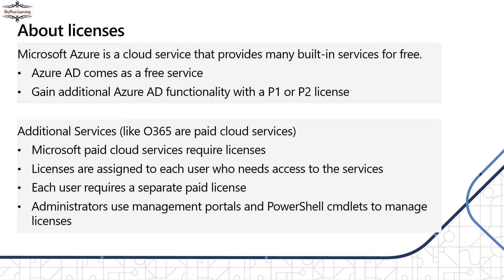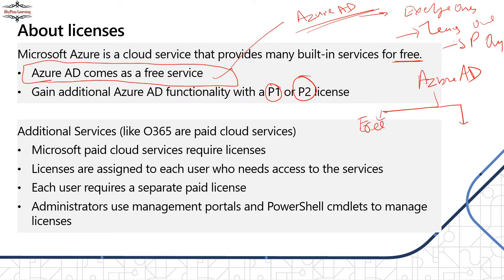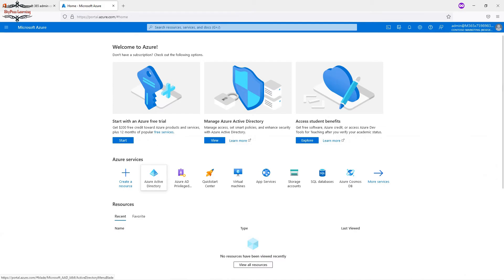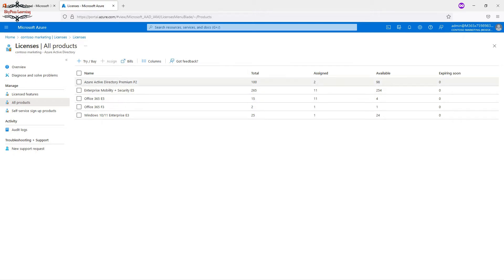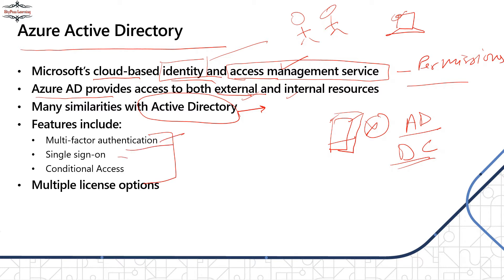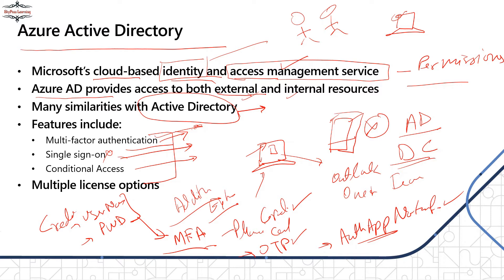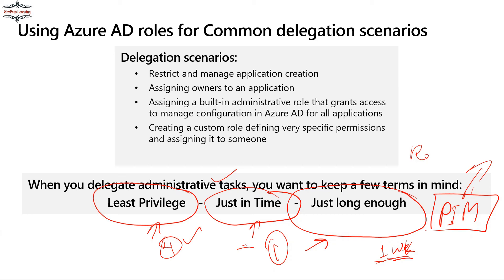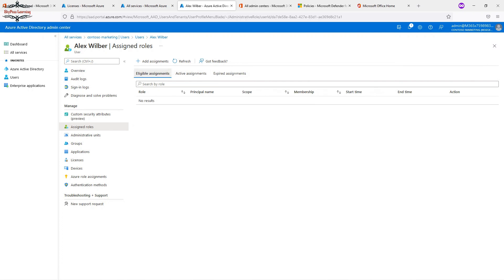Part-02-Azure AD (Beginners to Professionals), Licenses,Admin access, AzureAD roles, role delegation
This Part is about:
Part02-Azure Active Directory (Beginners to Professionals), Licenses, Admin access, Azure AD roles assignment
Azure Active Directory Licenses
User License Assignments
Admin access to Azure and Azure AD
Azure AD roles/Custom Roles
Assigning roles – to a user or group
Assign users or groups to a role
Using Azure AD roles for Common delegation